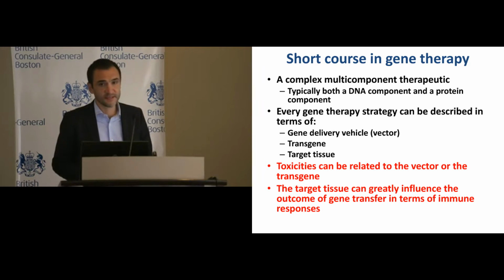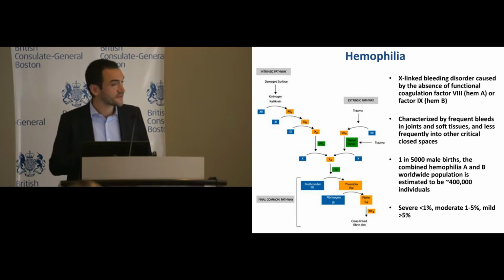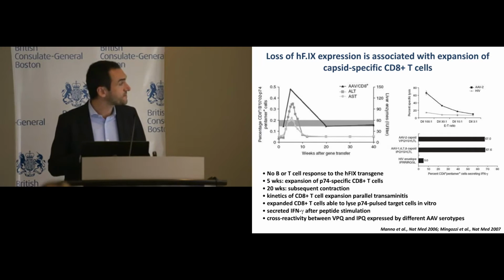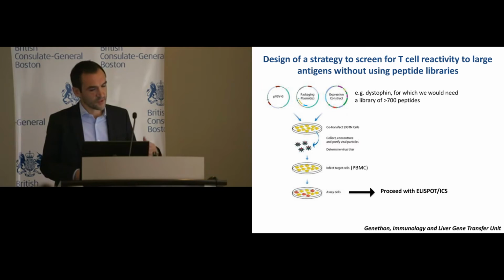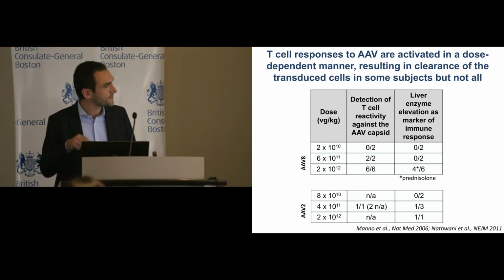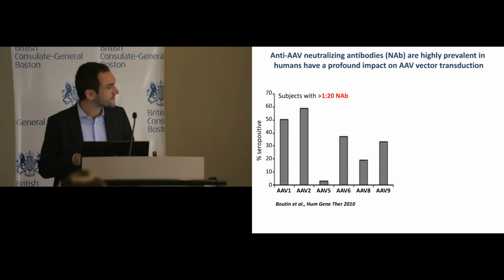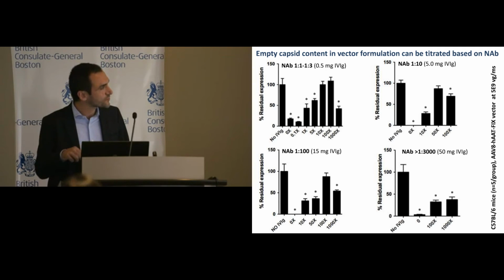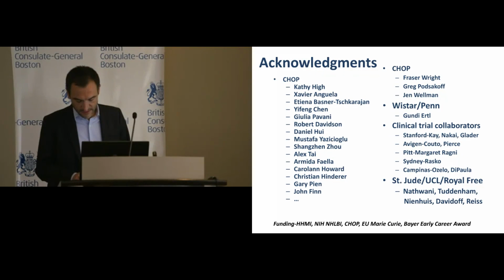Federico Mingozzi: Assessing and modulating immune responses to AAV vectors in humans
Recombinant adeno-associated virus (AAV) vectors have been successfully used in humans to treat inherited diseases such as congenital blindness and hemophilia B. Despite their excellent safety and tolerability profile, immune responses directed against the AAV vector capsid represent an important safety and efficacy concern in clinical gene transfer trials with this therapeutic platform. Because exposure to the wild-type AAV happens early in life, humans develop both anti-AAV antibodies and memory T cells specific to AAV capsid epitopes. Anti-AAV neutralizing antibodies can completely clear AAV vector from the circulation, resulting in lack of efficacy. Cellular immunity to AAV vectors may interfere with the duration of therapeutic efficacy following gene transfer. One of the challenges in the study of these responses is their correlation with the clinical end points, which is not always straightforward. Nonetheless, the field has done enormous progress towards identifying the determinants of AAV vectors immunogenicity and developing strategies to circumvent these limitations, getting closer to the goal of achieving sustained, long-term correction of disease phenotype following in vivo gene transfer.